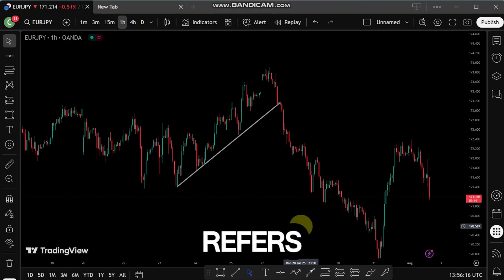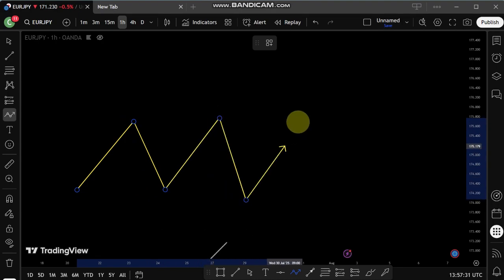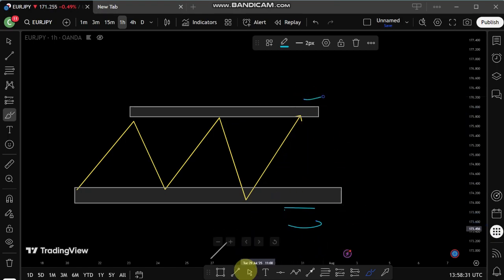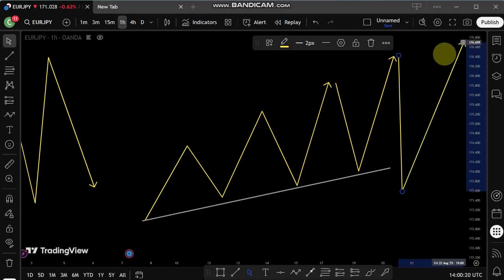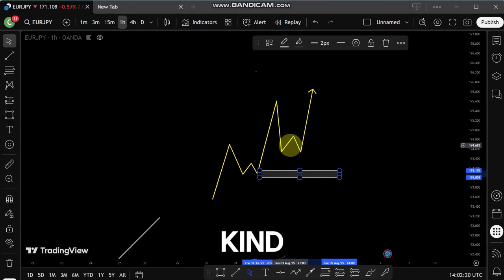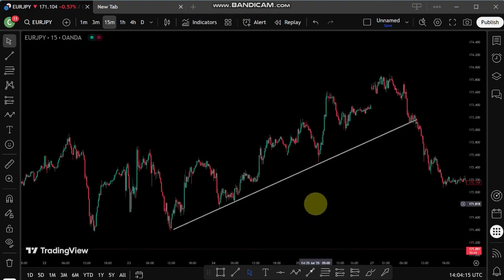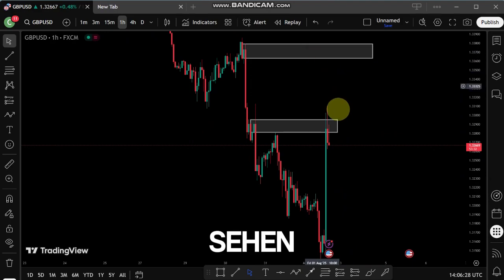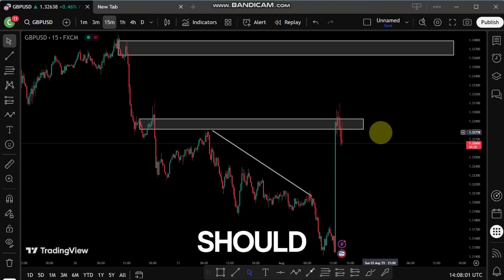How To Identify Liquidity - Master Liquidity Trading strategy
Unlock the secrets of liquidity trading and Smart Money Concepts (SMC) in this simple, beginner-friendly video! 💡

Whether you're trading forex, crypto, stocks, or futures, understanding liquidity sweeps, fair value gaps (FVGs), and order blocks is key to making smart entries and exits.

How Smart Money manipulates price

Liquidity sweeps vs. liquidity traps

✅ Learn how to trade like the banks
✅ Spot hidden liquidity zones
✅ Combine FVG, order blocks, and price action for killer setups
✅ Works on forex, crypto, and stocks

Whether you're into meme coins, Bitcoin, or ETH, this is the best trading strategy for consistent results in volatile markets.